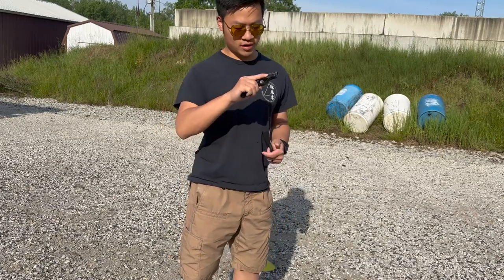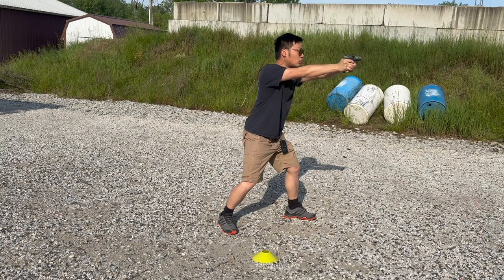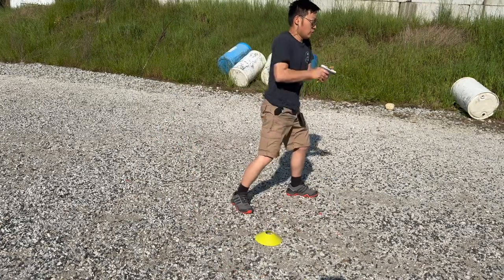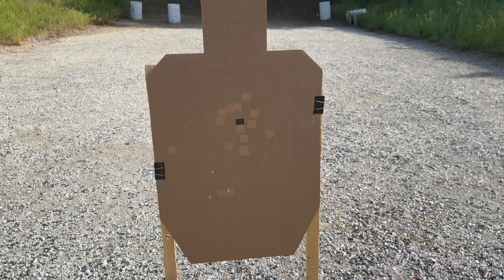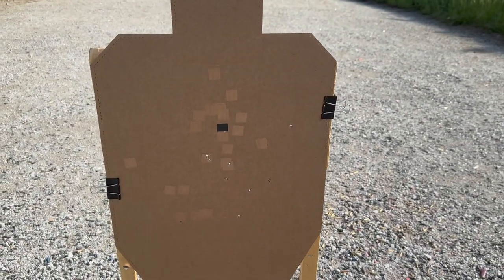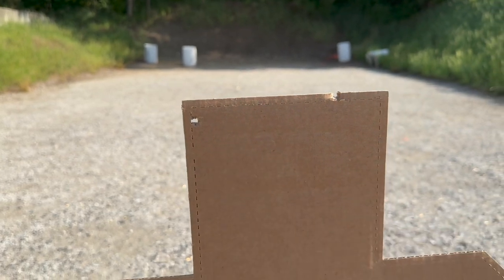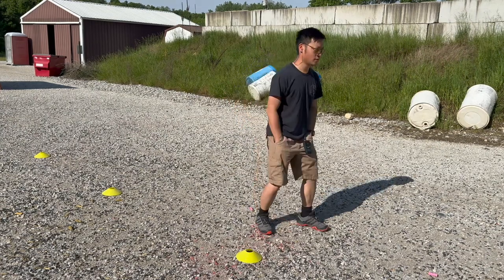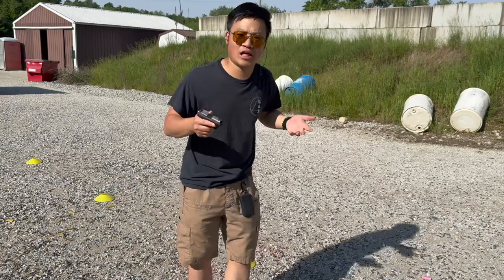Ruger LCP Max 380 ACP | FIRST IMPRESSIONS and FIRST SHOTS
I got a hold of this Ruger LCP Max in 380 ACP. I have always carried a full size pistol in the appendix position and this is my first time shooting tiny guns like this.

This video shows all the shots and hits fired, both good ones and bad ones. It also shows how I diagnosed problems and attempted to fixed them.

Ultimately, with good fundamentals, you can make it work. But with a full size gun, the ceiling is much higher. If you dryfire and invest in ammo and training, that’s what matters the most.

Would I carry it every day? Probably not. I would stick with my AIWB full size Walther PDP. However, I think this would be a viable backup pistol or deep concealment option.